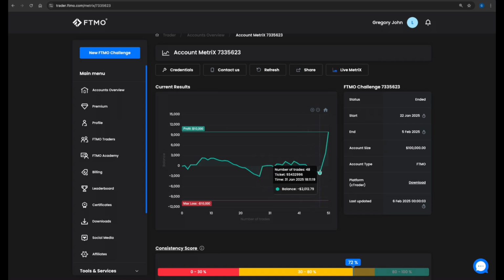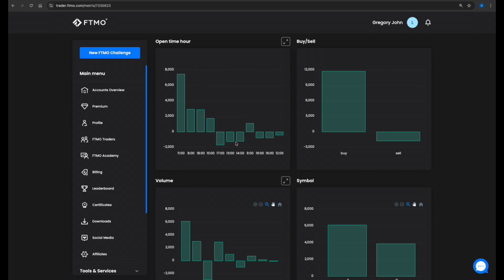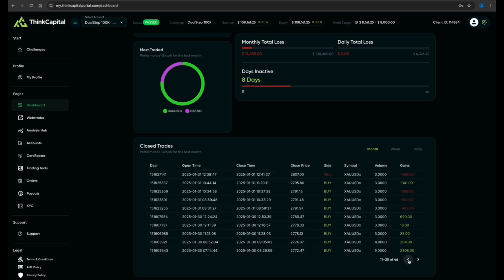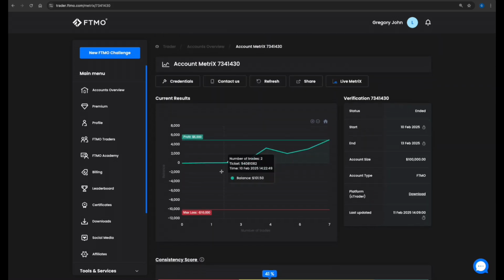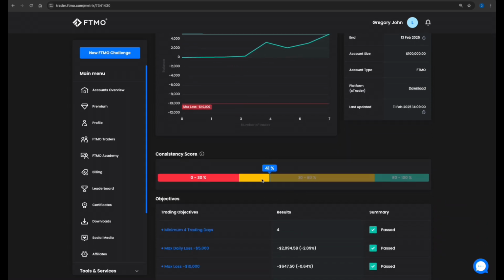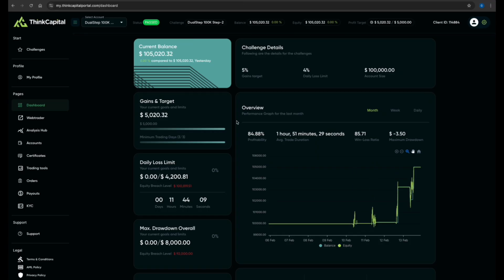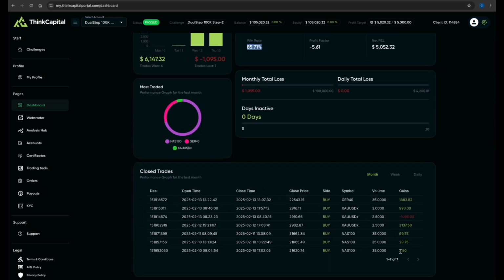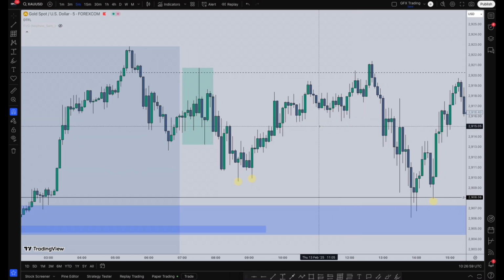How I passed FTMO & Think Capital $100,000 Funded Challenges 🚀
How I passed 2 x $100,000 funded challenges complete review.

I passed $100,000 Think Capital and FTMO two phase accounts in 14 days.

I even went on TILT in Phase One but managed to refocus and regain the losses very quickly before moving on to phase 2with a 86% win rate

I trade Gold, Nasdaq and DAX every day with my students in Discord and have a win rate of over 75% using my unique strategy.